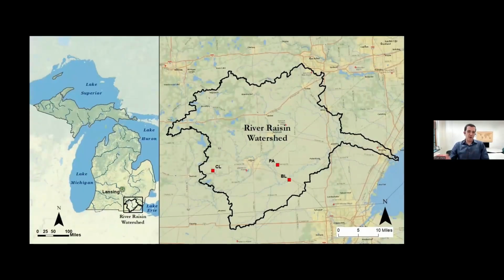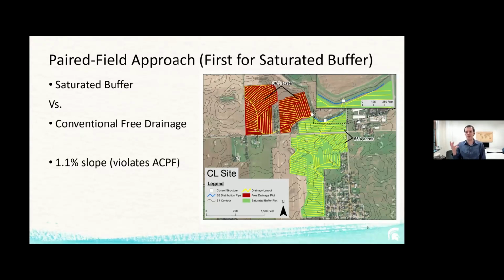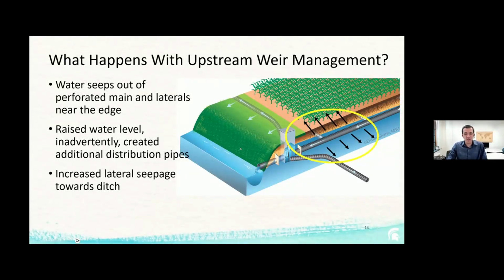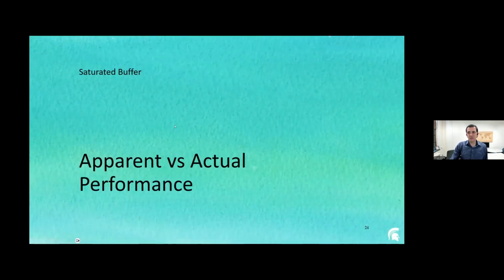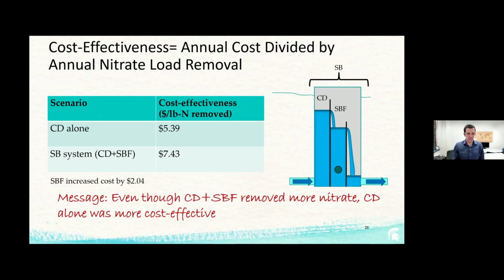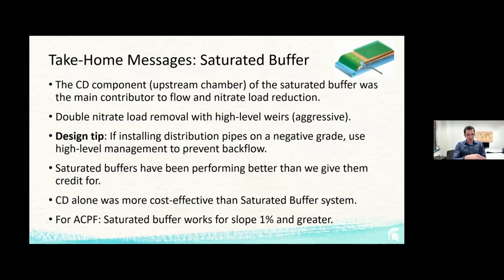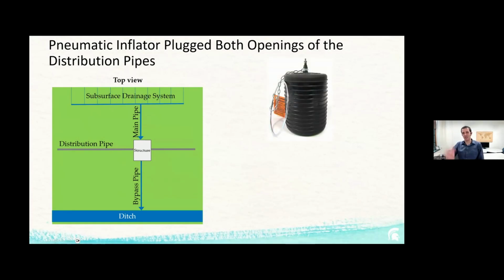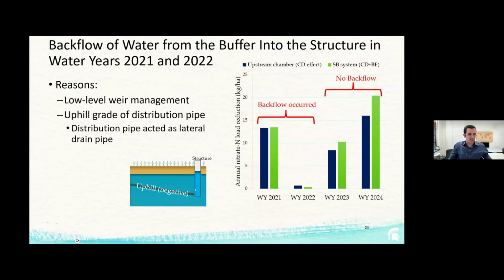Iowa Learning Farms - May 6, 2026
Saturated Buffers: Proven Practice with New Surprises
-Ehsan Ghane